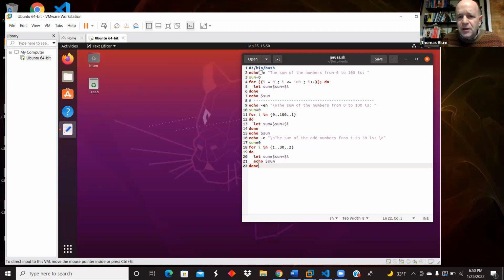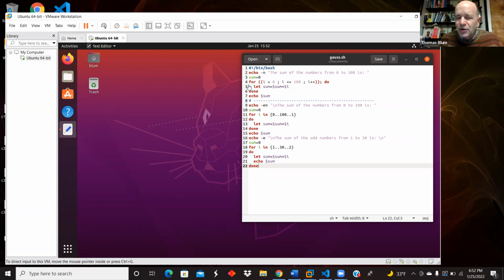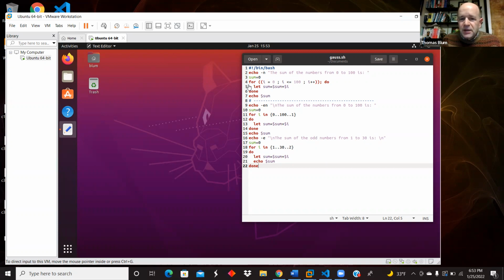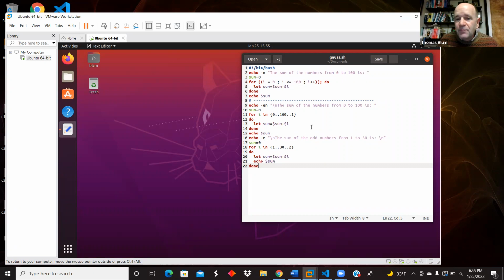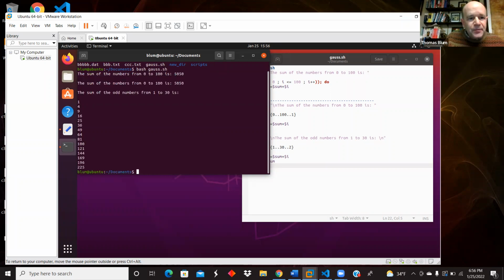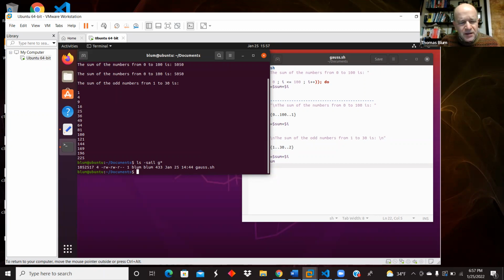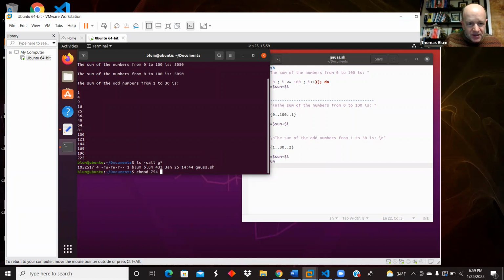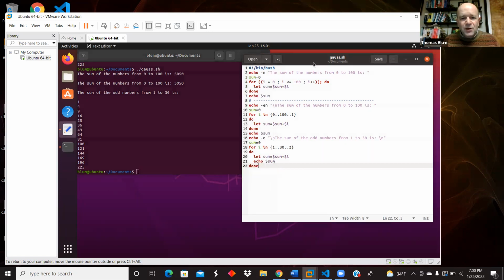Bash Scripting: Demo for loops and changing bash script file permissions with chmod command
In this video we write a bash script that demonstrates two varieties of for loops.  In both cases we use the loop to sum the numbers from 1 to 100.  We also look at running the script from the terminal with the command bash.  Then we look at using the chmod command to change the permissions of the bash script and make it executable.  Then we can run the script without using the bash command.